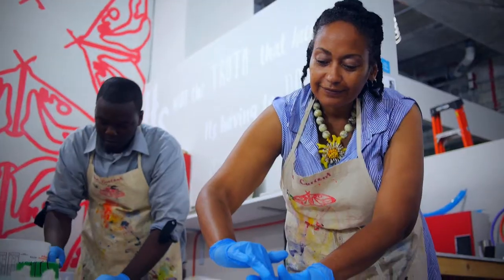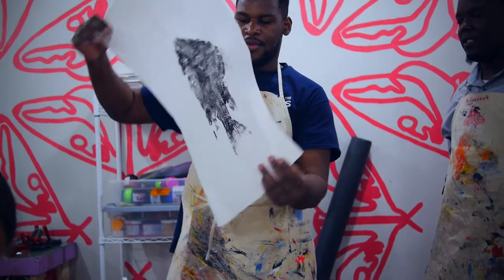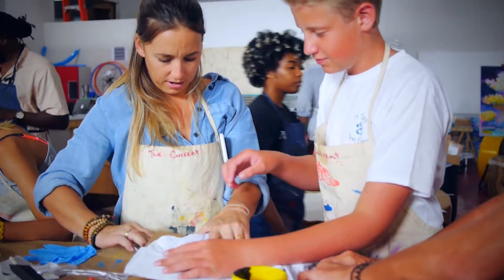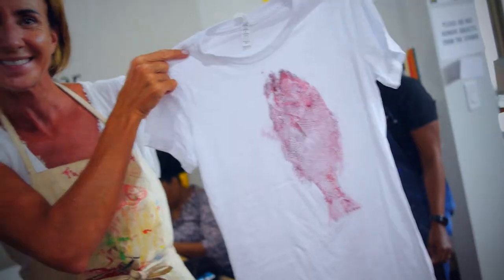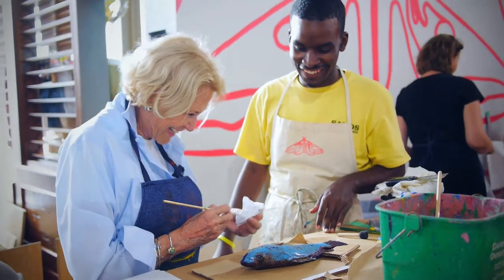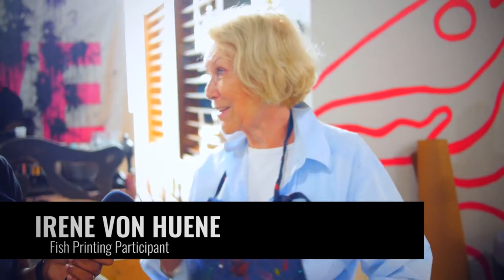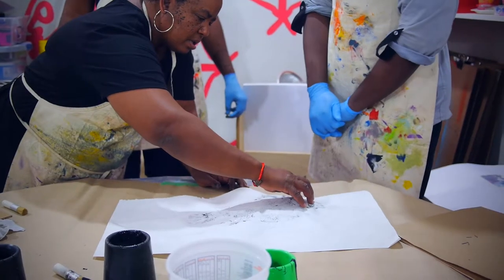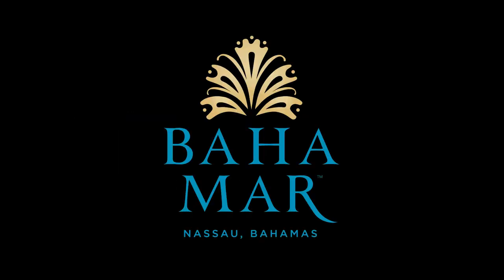Fish Printing at The Current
Resident artist at The Current, Kendra Frorup teaches a workshop that allows participants to print fish patterns on paper, canvas and even T-Shirts, USING ACTUAL LOCALLY CAUGHT FISH!

Produced by Kevin Taylor